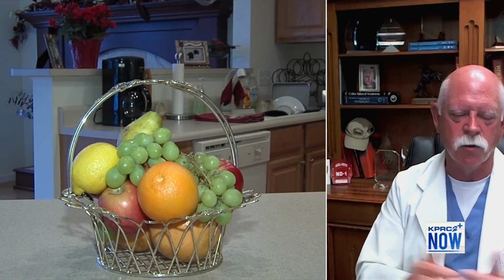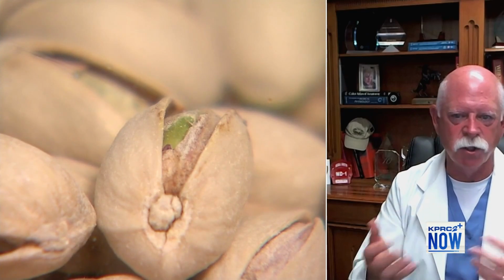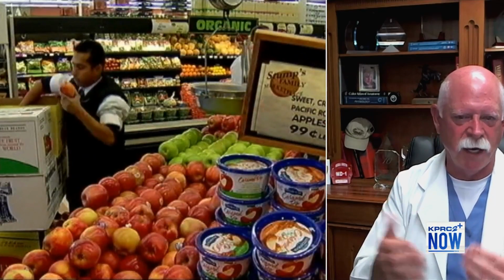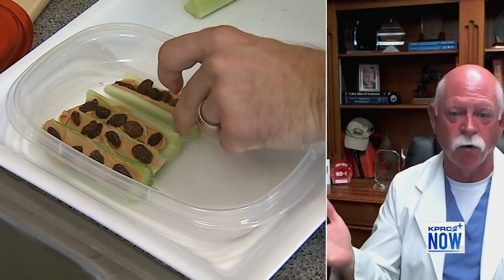2 Your Health: Health meals and snacks for kids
KPRC 2 spoke with Dr. David Persse, Chief medical officer for the City of Houston on healthy meals and snacks for kids.